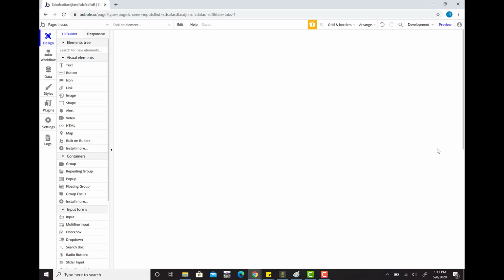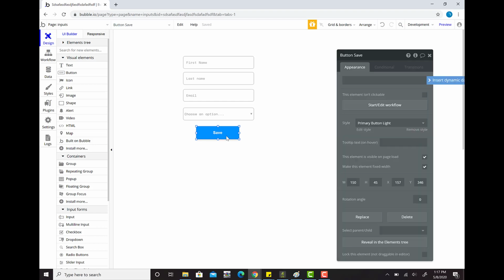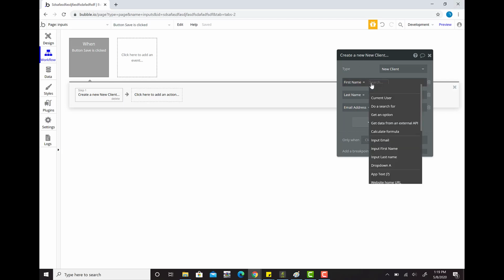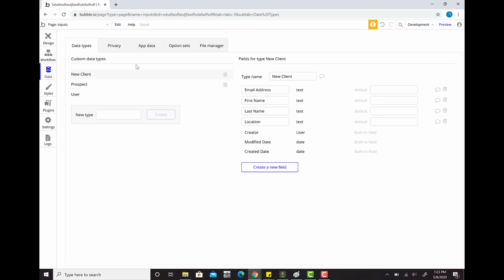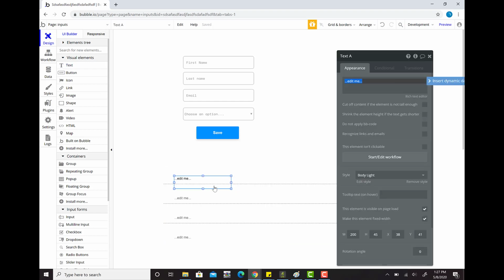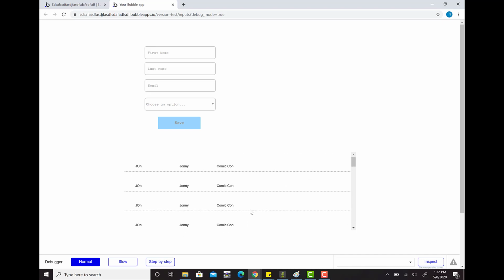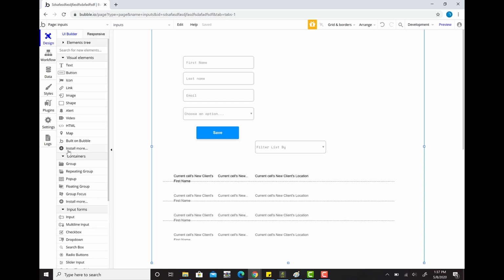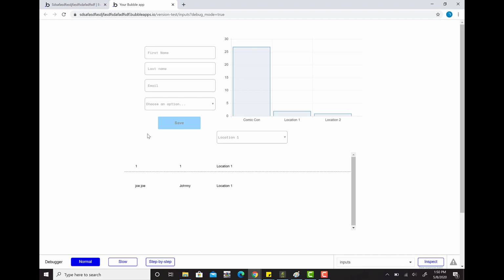How to build on bubble.io Make your first THING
How to create things on bubble?
What are things?
What is a THING in bubble.io?
Udemy Course on building Apps on bubble.io